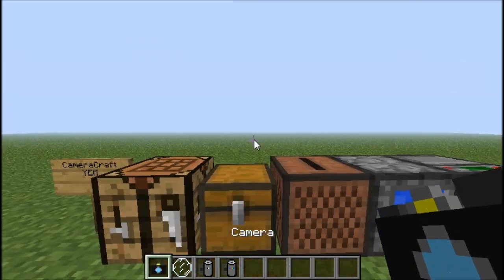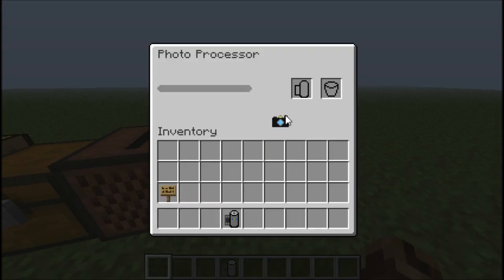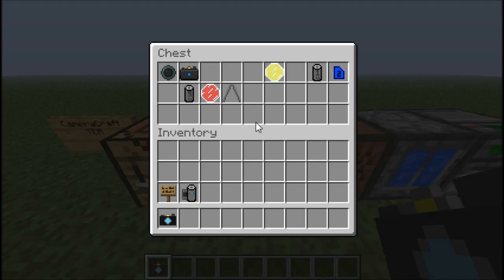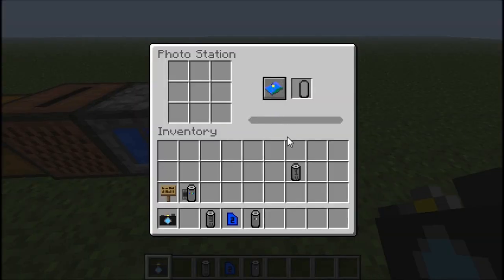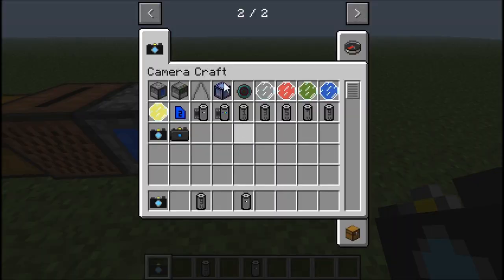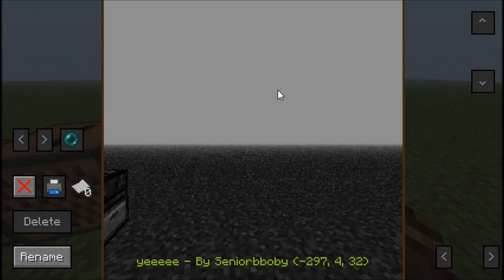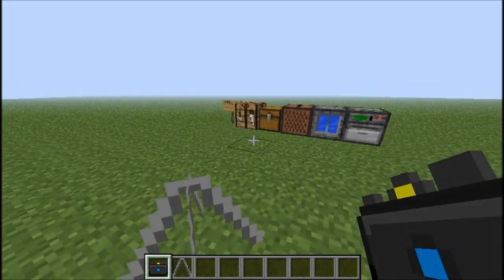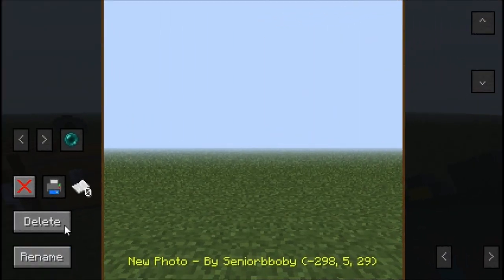Minecraft Mods | CAMERACRAFT [2.3] - TAKE PHOTOS IN MINECRAFT! 1.8.6